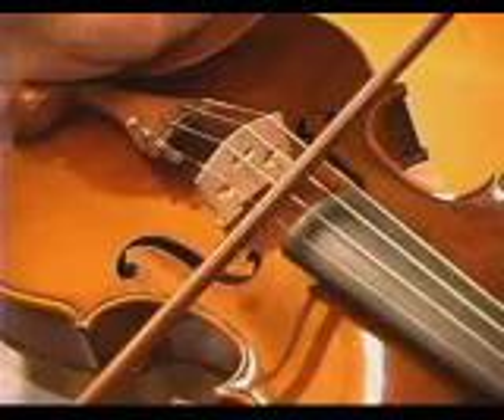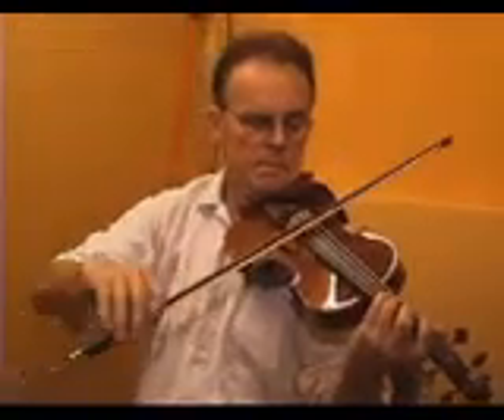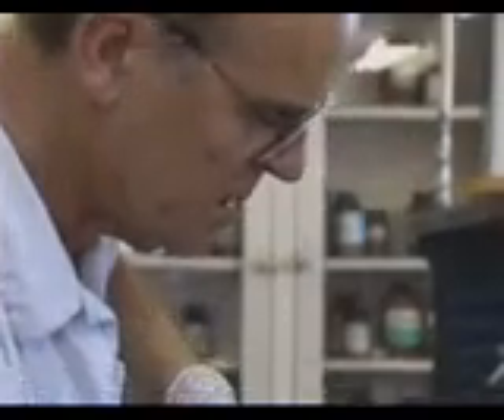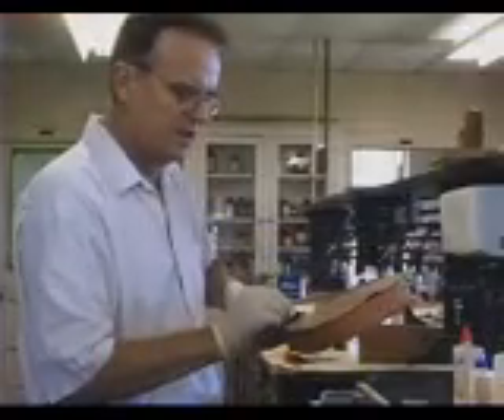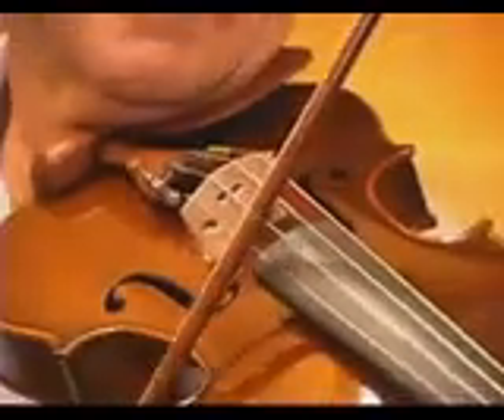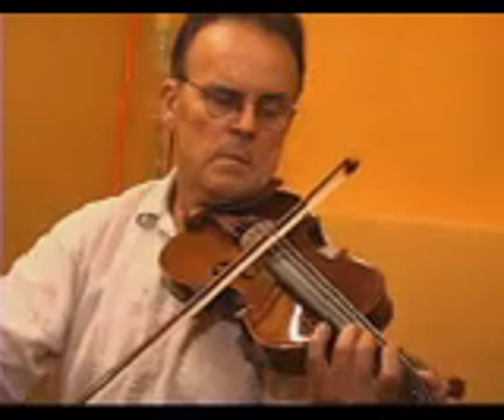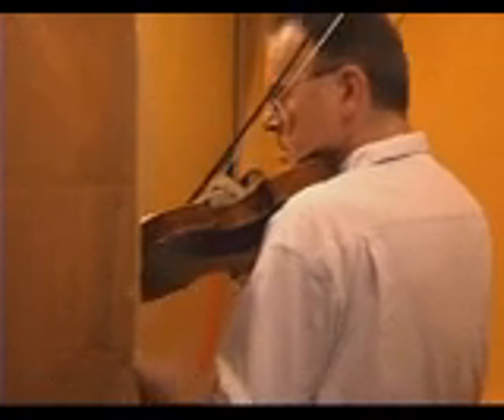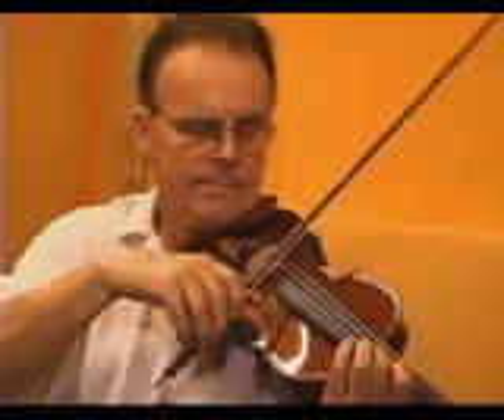AUDIENCE PICK: OLDER VIOLIN, SWEETER MUSIC?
The secret of the Stradivarius violin

INTRO

Mark your calendar for September 15. The Bush Library Auditorium will be the place for a free comparison violin concert. Texas A&M University biochemist and violin researcher, Dr. Joseph Nagyvary, has invited 10 music critics who will compare Dr. Nagyvary's violin to a world-known, respected and expensive Stradivarius violin. Norma Moreno has more details on the story...

VOICE OVER
Fifteen years in search of the true Italian sound of the Stradivarius violin. That's about how long Dr. Joseph Nagyvary, Texas A&M University biochemist and researcher, has been researching the secret of the Stradivarius violin.

SOUND BITE- Dr. Joseph Nagyvary//Biochemist and researcher-Texas A&M University
"THE SECRET, THE TRICK OF MAKING THESE VIOLINS, DOES NOT COME FROM THE ACTUAL SHAPE OF THE INSTRUMENT, FROM THE SKILLS OF CARVING, BUT FROM THE CHEMICALS THAT YOU PUT INTO THE WOOD."

VOICE OVER
Dr. Nagyvary, a Hungarian biochemist who in 1968 became part of the Texas A&M family, said that in the 1700s the wood used to manufacture Stradivarius violins was treated to kill the wood worm and other insects. The chemicals used to treat it turned out to have a magnificent effect on the sound.

SOUND BITE- Dr. Joseph Nagyvary
"THEY MAKE THE SOUND MORE BRILLIANT AND ALSO REDUCE THE NOISE LEVEL. SO THE CHEMICALS AND THE MICROSTRUCTURE CHANGES REALLY DECIDE THE TONE QUALITY."

VOICE OVER
Dr. Nagyvary said the analysis of wood and barnished chips from Stradivarius violins helped him determine his research results.

"WE HAVE DONE A COMBINATION OF ANALYSIS, DIRECT ANALYSIS OF STRADIVARIUS VIOLINS AND LOT OF HISTORICAL WORK AND REPRODUCTION OF HISTORICAL RECIPES BY TRIAL AND ERROR TO SEE WHICH WOULD GIVE THE BEST RESULTS."

VOICE OVER
However, not all the techniques that the 18th century Italian violin maker, Antonio Stradivari, used have been discovered.

"IT'S KNOWN THAT HE WORKED ON THE ROOF OF HIS HOUSE, NOW, WHETHER HE DRIED THE VIOLINS ON THE SUNSHINE OR ACTUALLY HE PUT THE WOOD INTO THE CHIMNEY THAT'S WHAT I WOULD LIKE TO KNOW."

VOICE OVER
And by following Stradivari's original recipes, Dr. Nagyvary has created his own violin, which will be put to the test against the famous Stradivarius in a comparison concert at the Bush Library Auditorium. Nagyvary's violin will be played by a young Vienna performer, Dalibor Karvay.

"I HOPE THAT THE REAL CRITICS WHO ARE TRAINED PROFESSIONALS WILL AGREE THAT WE HAVE SOMETHING VERY SPECIAL,VALUABLE AND A NEW VIOLIN WITH AN OLD ITALIAN SOUND."

VOICE OVER
An Italian sound produced by a 6-months-old violin made in the 21th century by Hungarian hands.

From College Station, Texas... I'm Norma Moreno